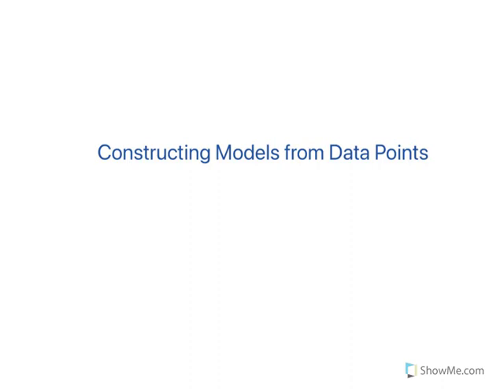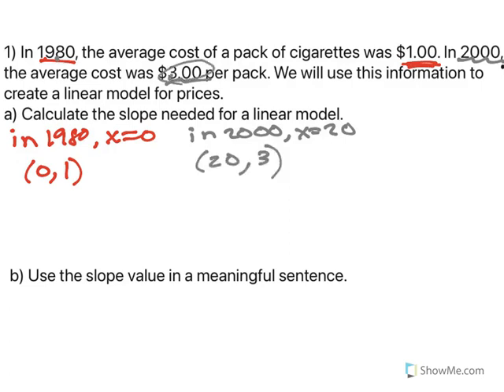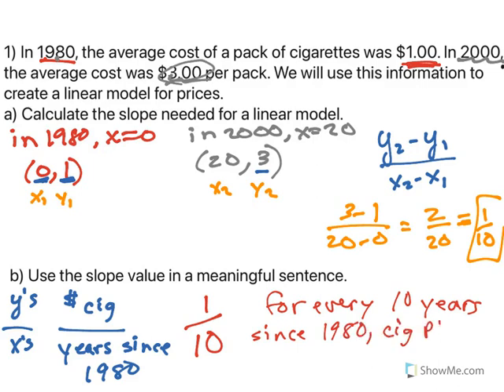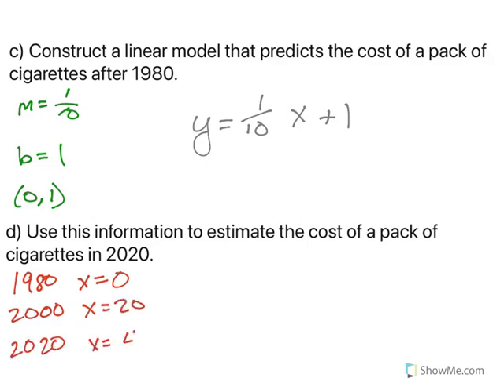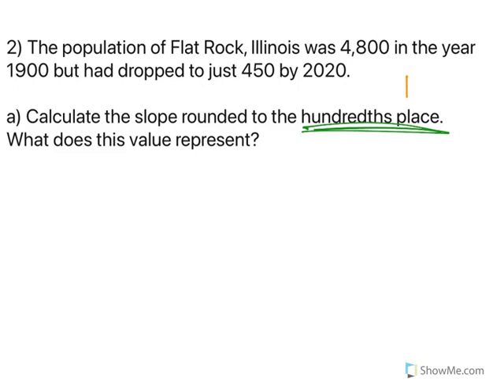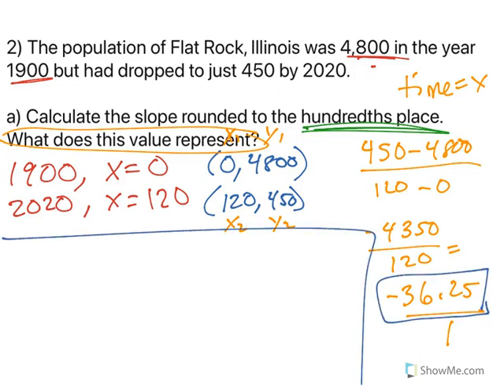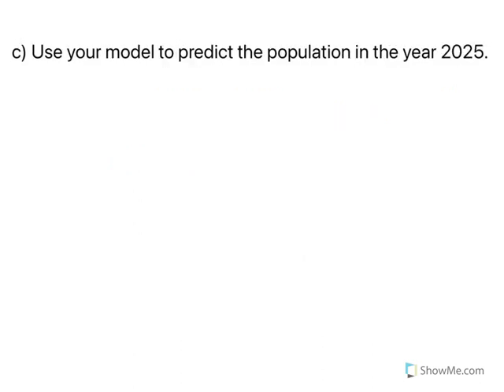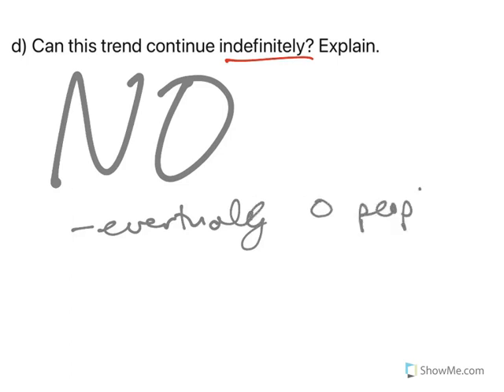Constructing Linear Models from Data Points (Slope Intercept Form)